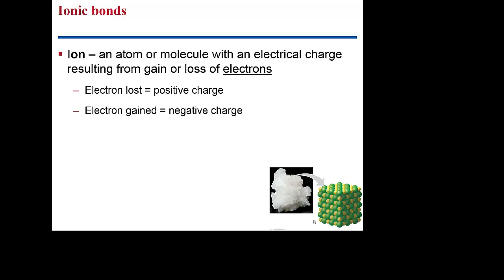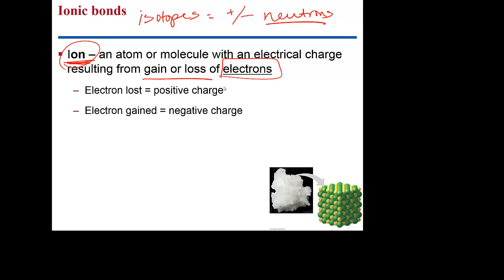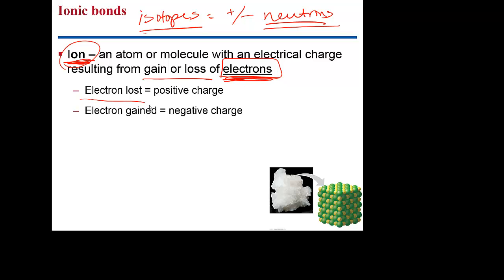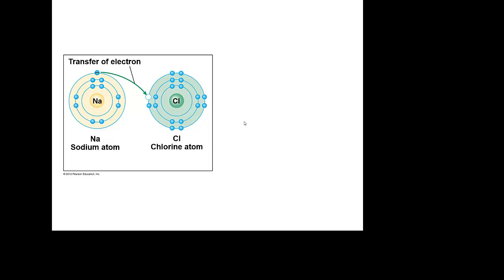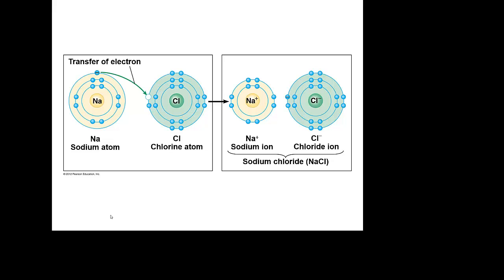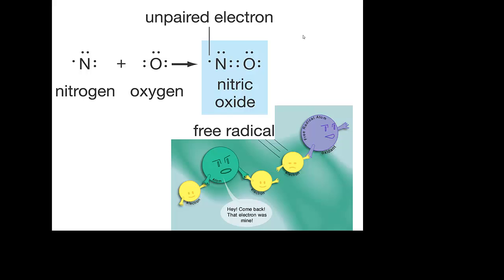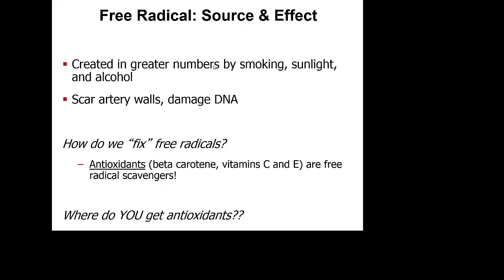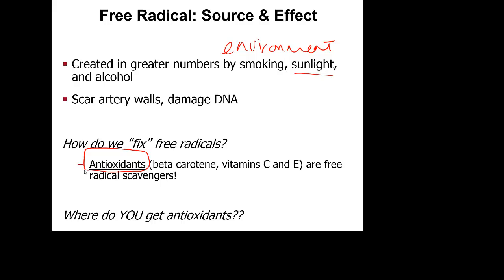Chemistry_IonicBonds (cc only)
an introduction to ionic bonds and free radicals